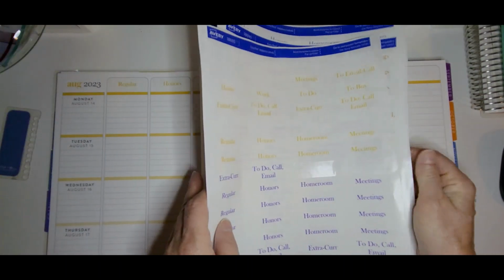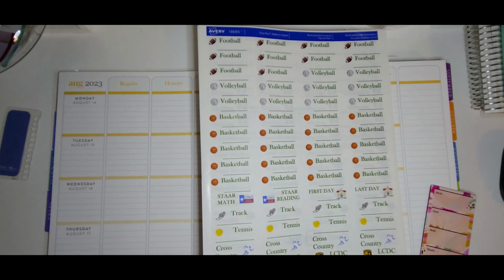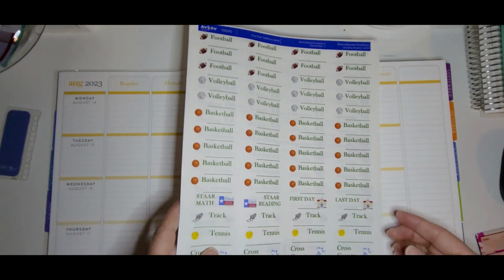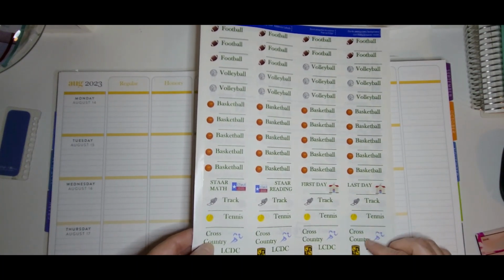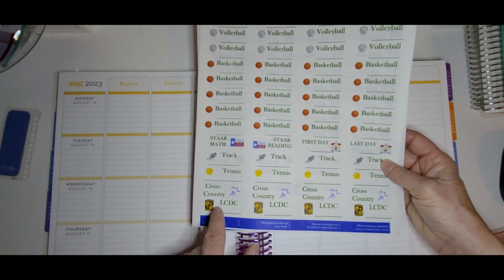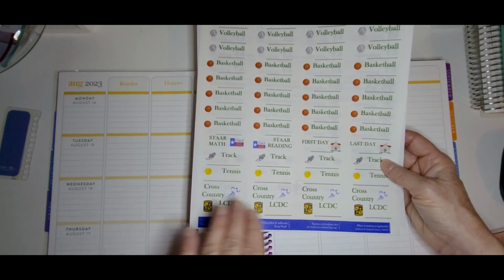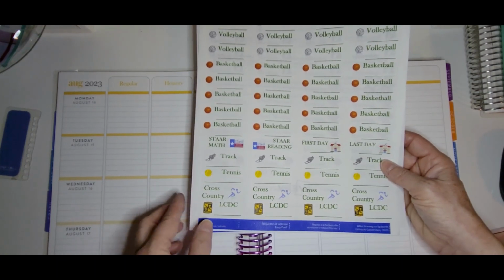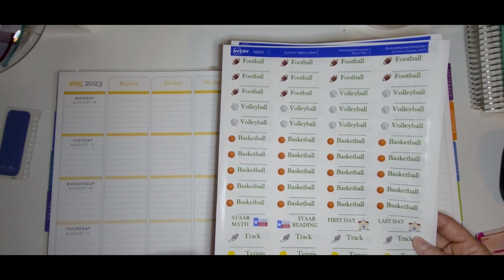Setting Up my Erin Condren TLP for 2023-24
Join me for a walkthrough of how I set up my planner for the year!  I'll show you how I change the labels on the pages and make my own headers.  It's an honest look at how I get organized for the beginning of every year.

Hello!  My name is Mary, @plannerobsessedteacher here and Instagram and I am a middle school teacher here in Texas that loves to plan, sticker and organize.  This year will be my 4th year in an Erin Condren planner for both home and at school.